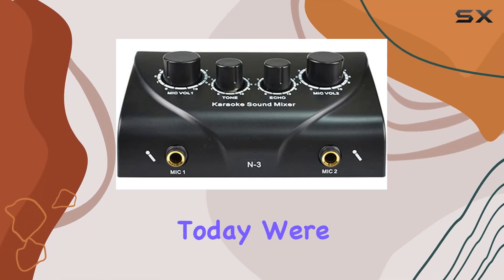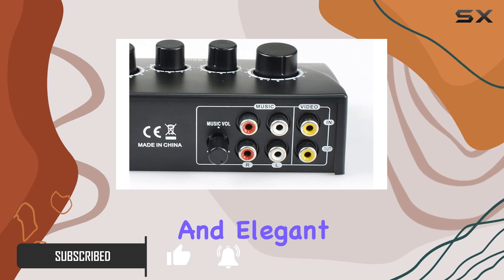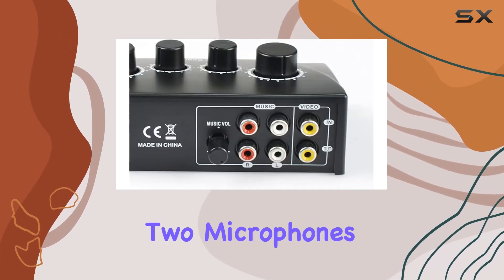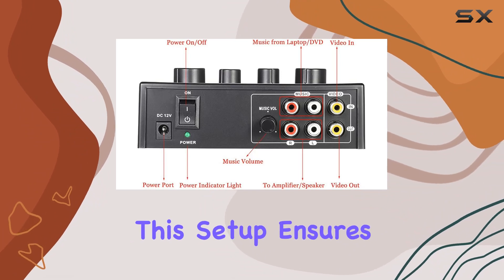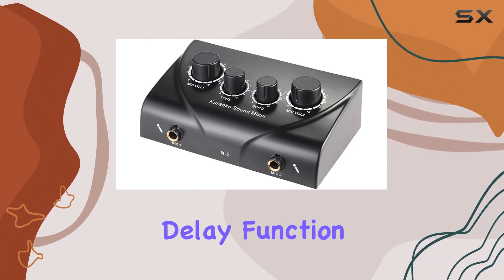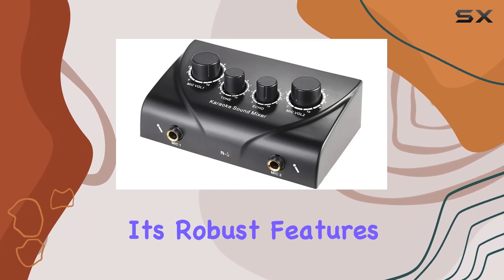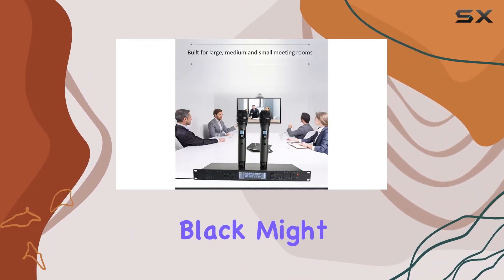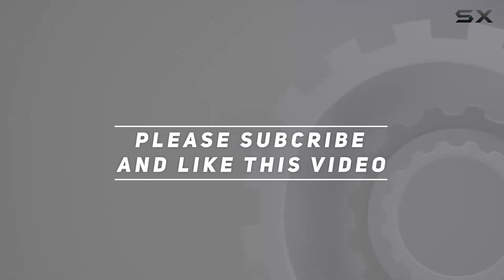"NAHDU Portable Dual Mic Inputs Audio Mixer: Compact Sound Solution!"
0:00 Intro
0:06 Review

Things that we mentioned in this video:
NAHDU Portable Dual Mic : B0C9LJ3BNP